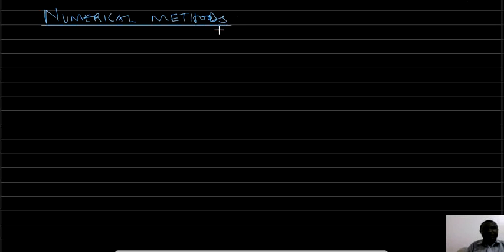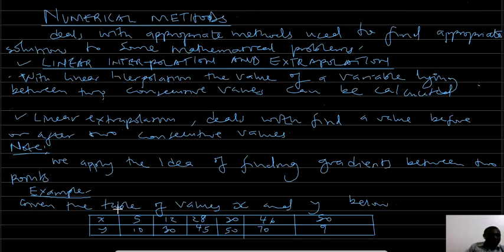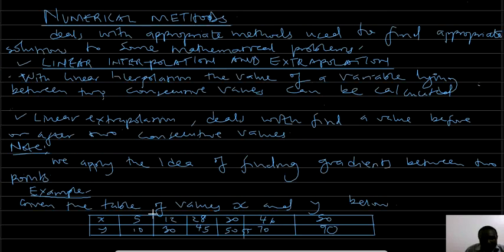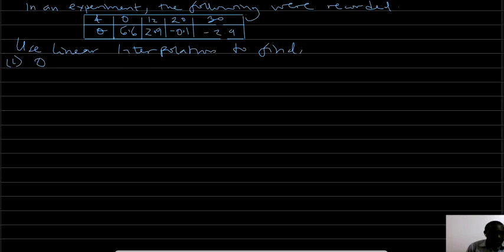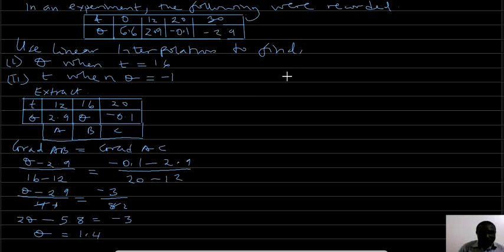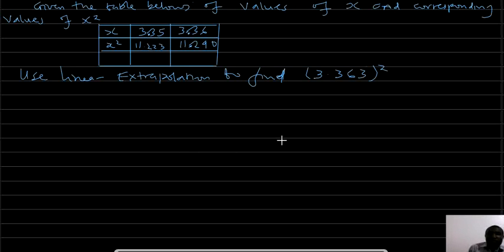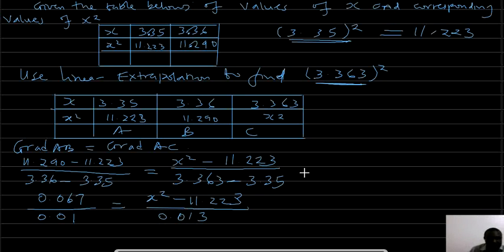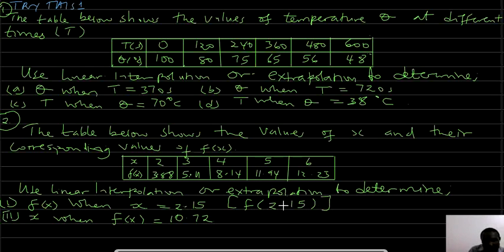how to find any unknown using linear interpolation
numerical method  linear interpolation